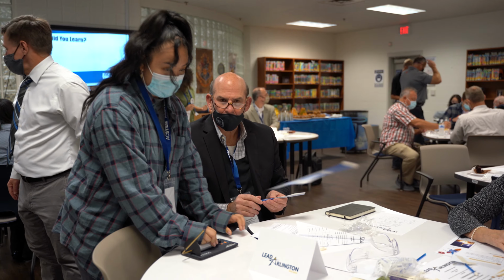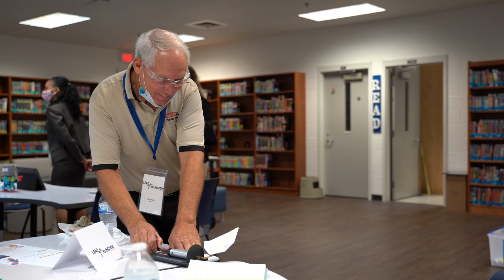LEAD Arlington showcases STEM at AMS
LEAD Arlington is a joint program among Arlington Community Schools, the Town of Arlington and the Arlington Chamber of Commerce in an effort to publicize, promote and celebrate happenings in Arlington.